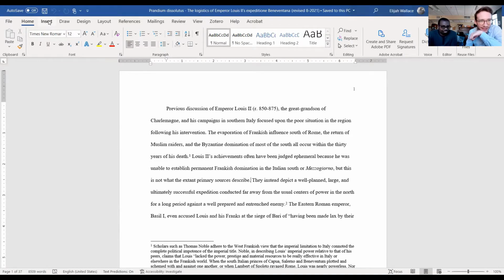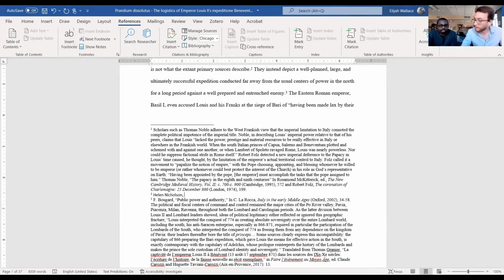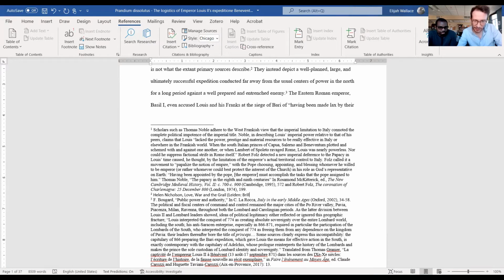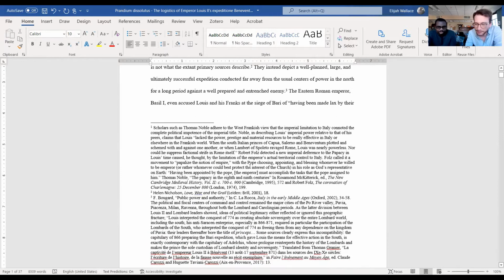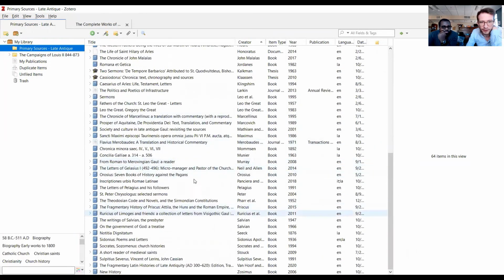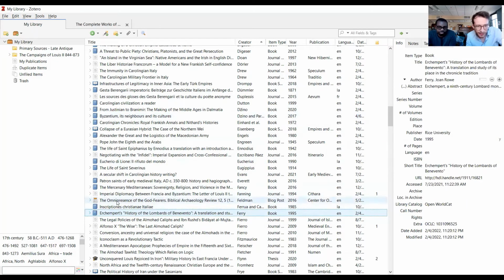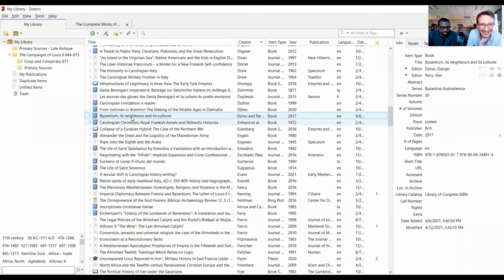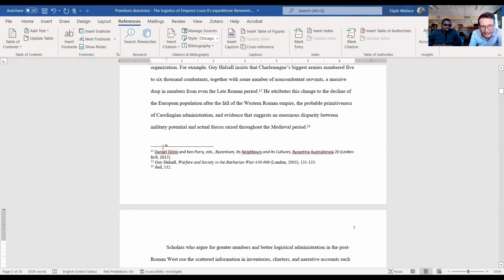Citing with Eli and Stephan